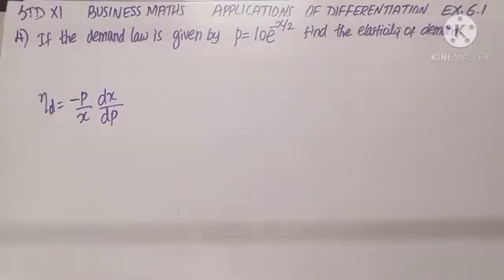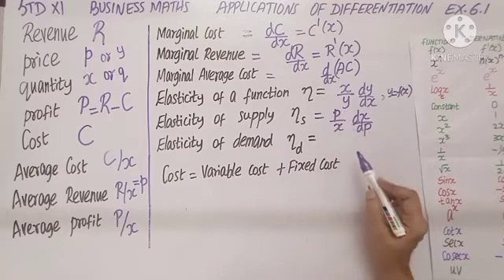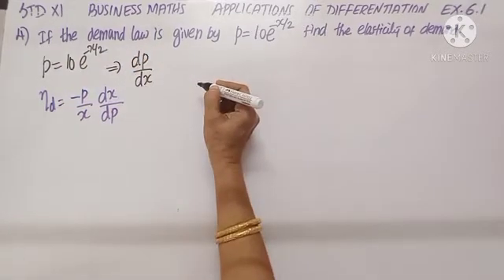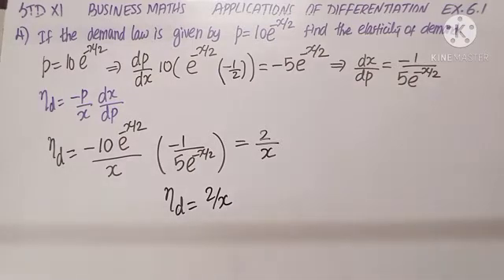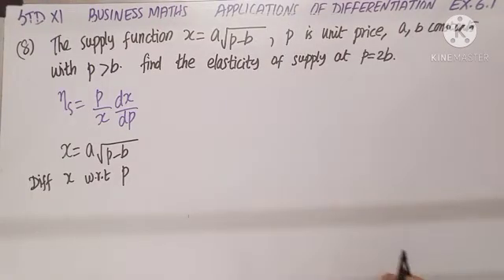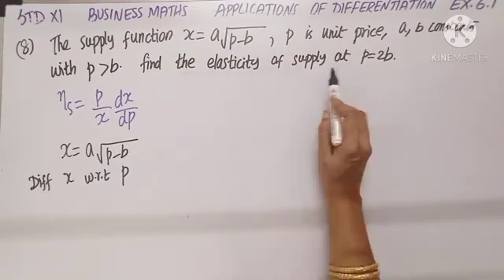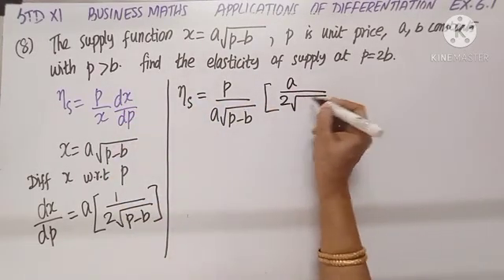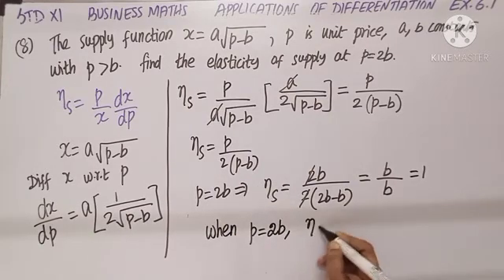Std11|BM#56| Ex6.1-4,5,6,8,11,15, 10| Business maths|Elasticity of a function/ demand/ supply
TN SYLLABUS
Applications of Differentiation
Mrs BHARATHY